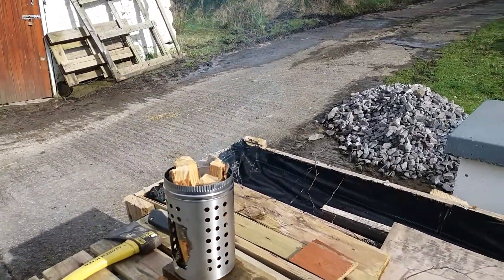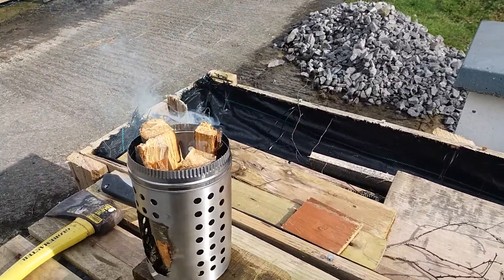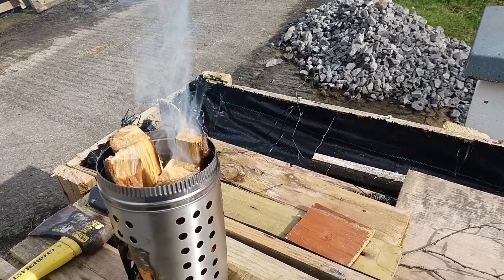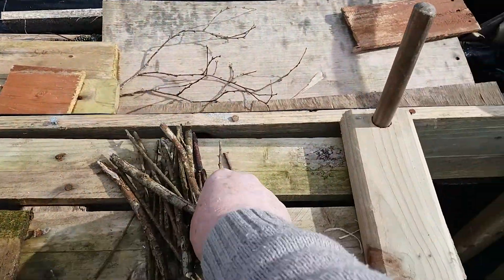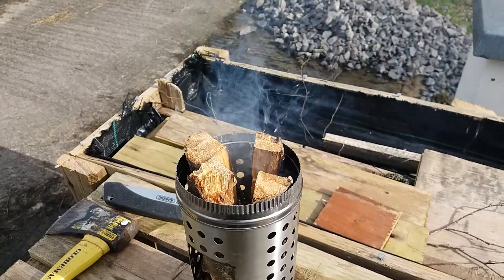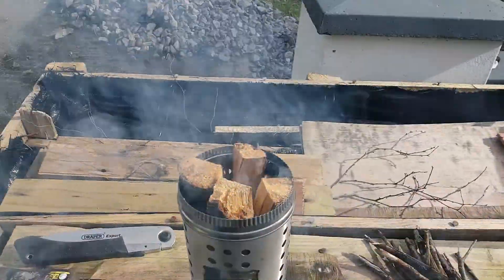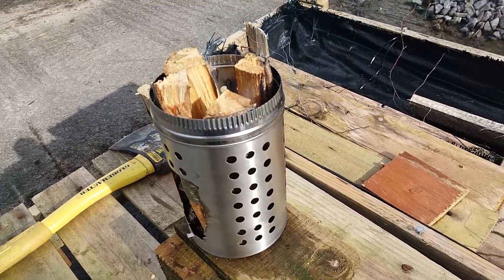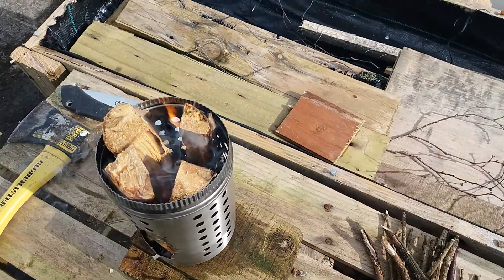My irish fire torch